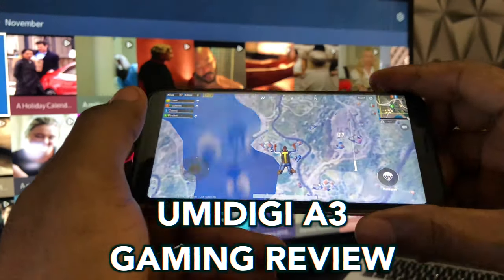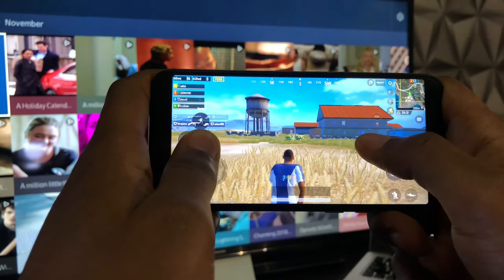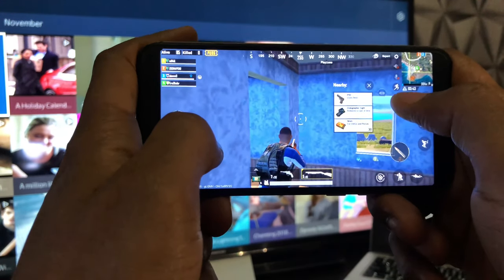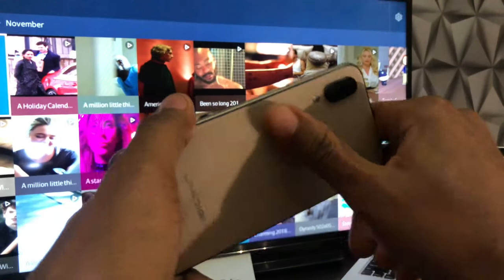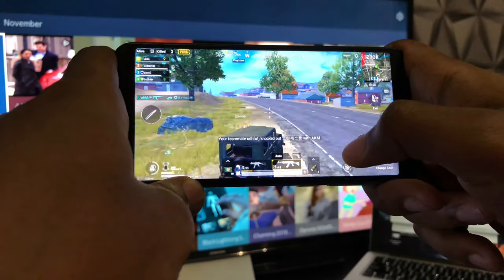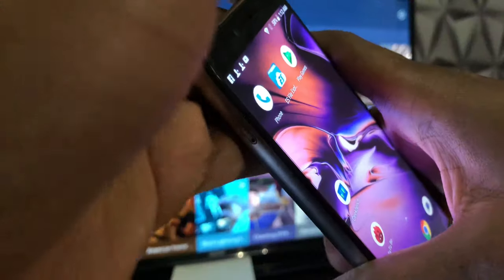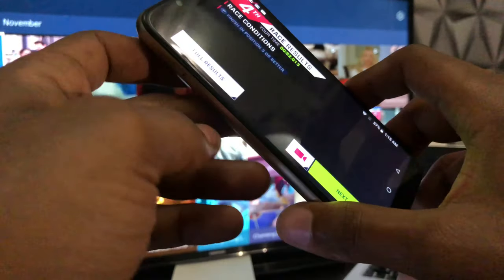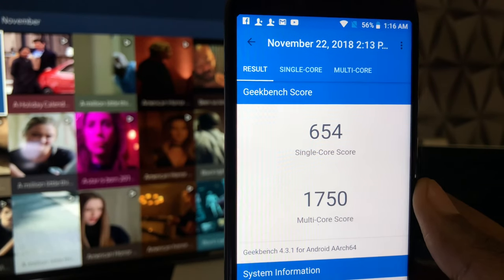Umidigi A3 Gaming Performance Review - PUBG, Asphalt 9, Antutu, GeekBench & Heating Issues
Umidigi A3 Gaming Performance Review - Gameplay of PUBG and Asphalt 9. Includes Antutu, GeekBench results & Heating Issues. How hot does the Umidigi A3 get?

3. Click the link to enter & Follow Instructions

Be one of the first 100 to use my Jumia voucher - BFKEED